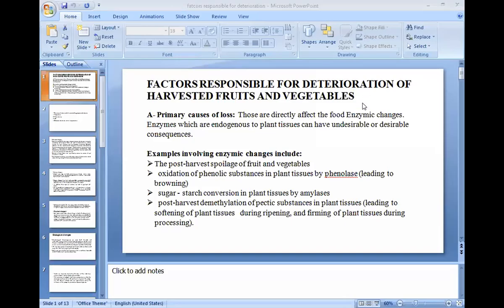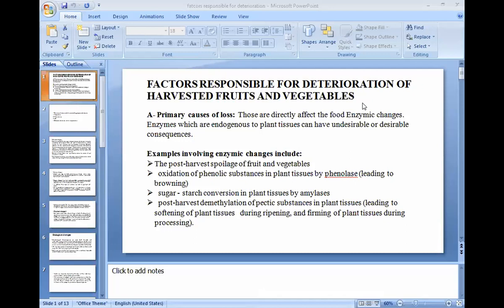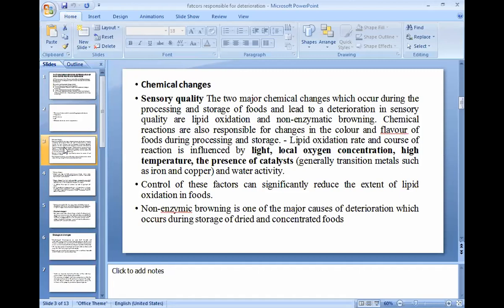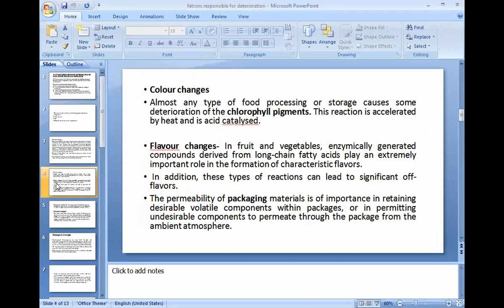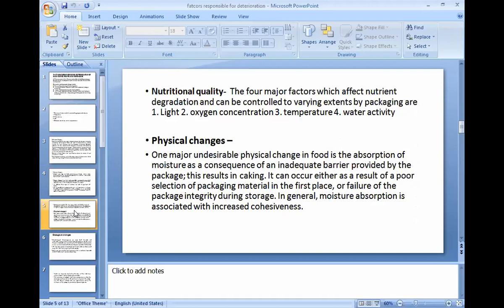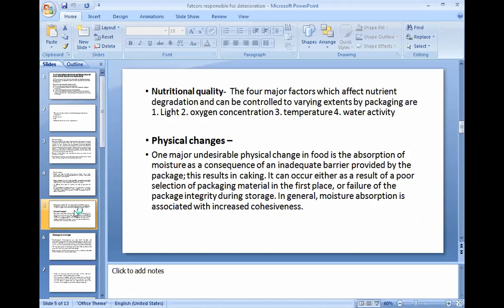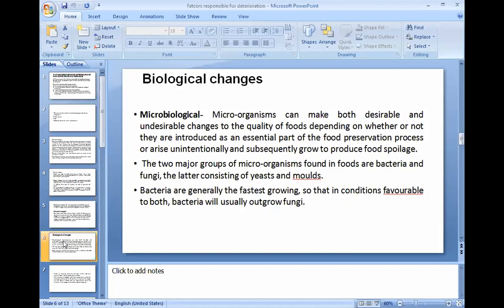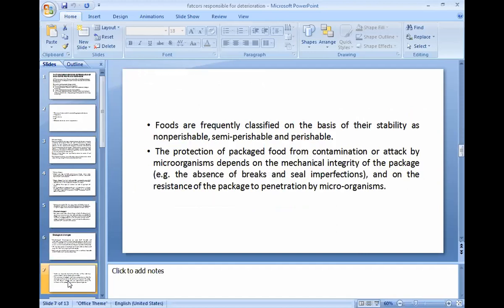Factors responsible for deterioration of fruits and vegetables